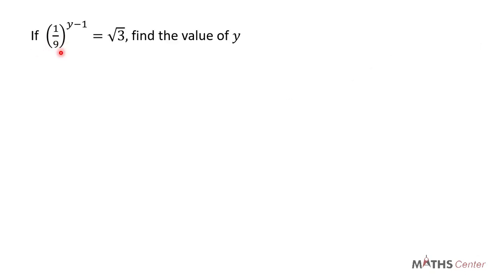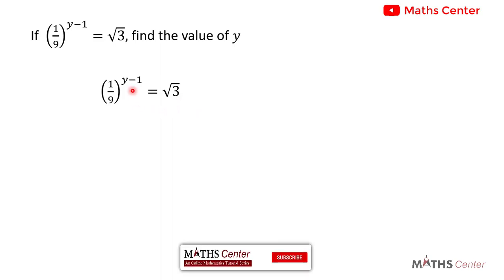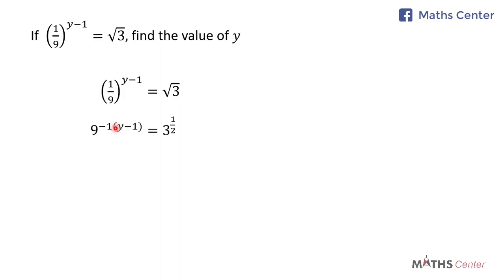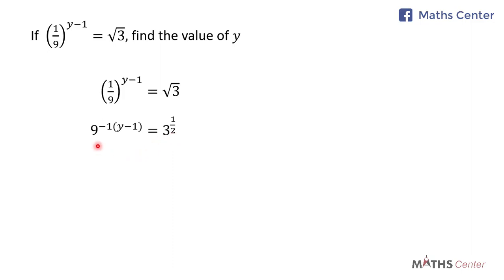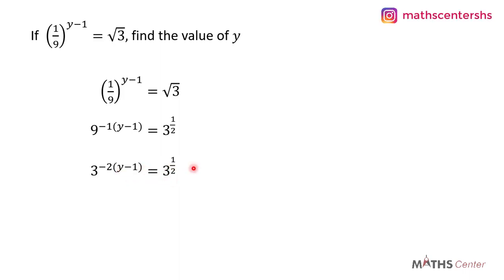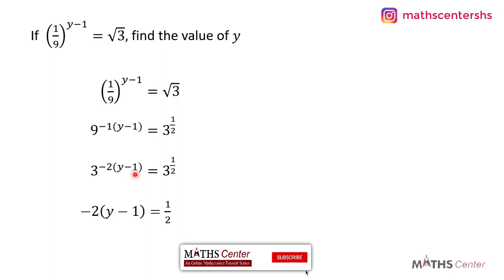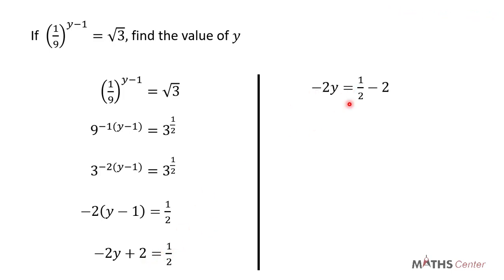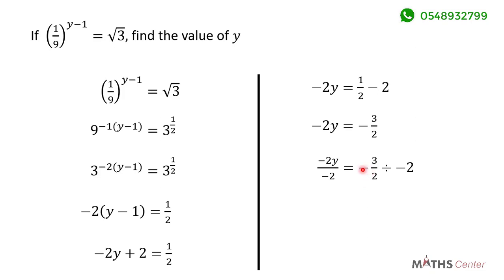Indices | Exponential Equations | Likely Examination Questions | Maths Center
Maths Center
WASSCE Questions
Likely Examination Questions